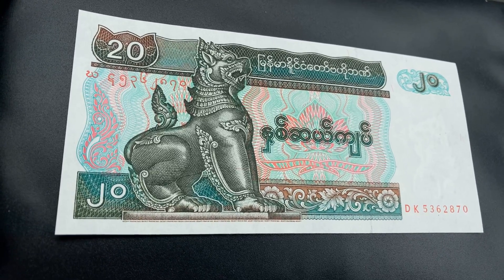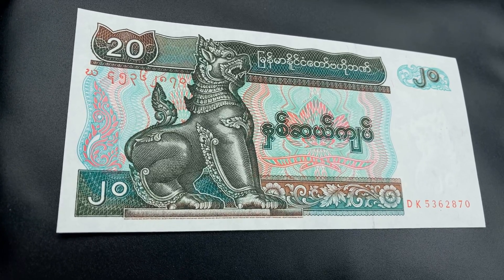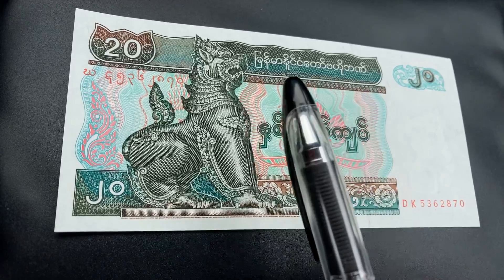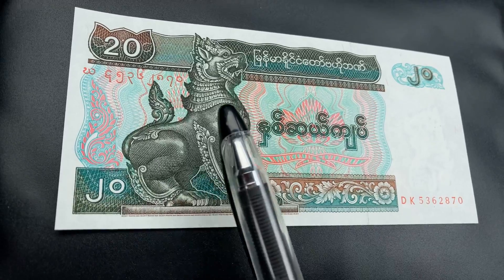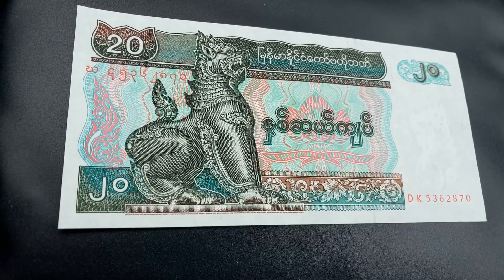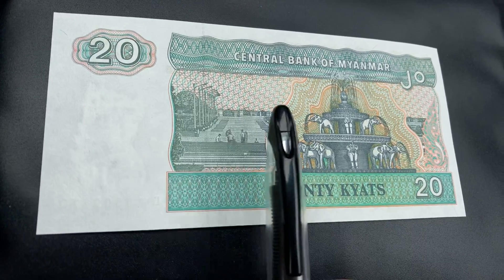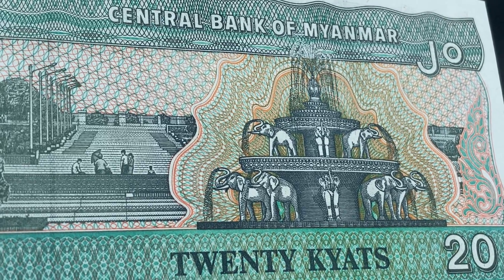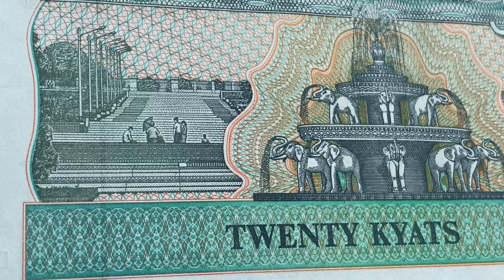WORLD NOTES 30 OF 100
Thank you so much for your amazing support and have a great day!